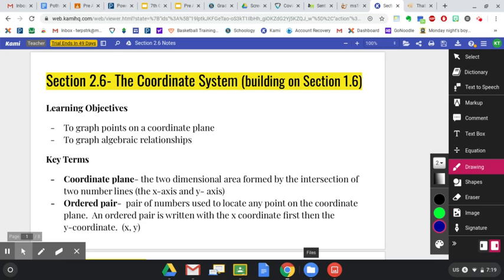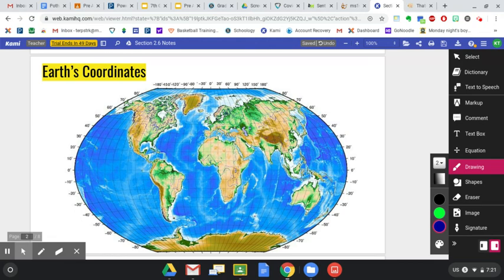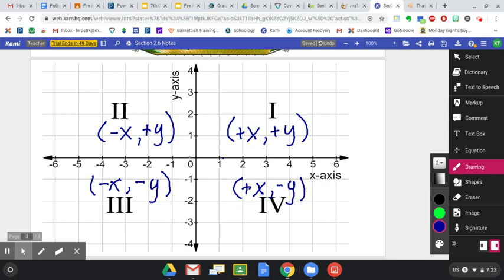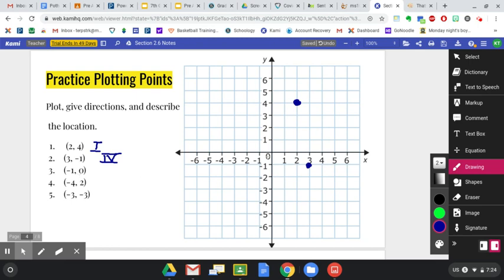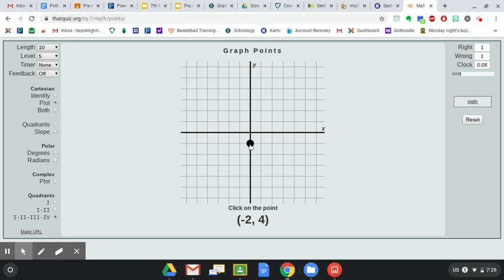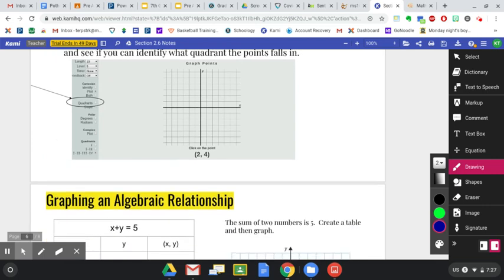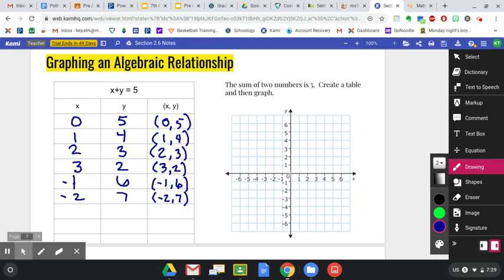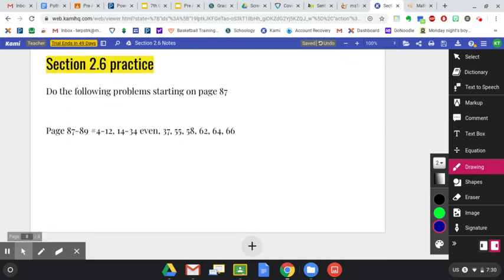Pre-Algebra section 2.6 notes